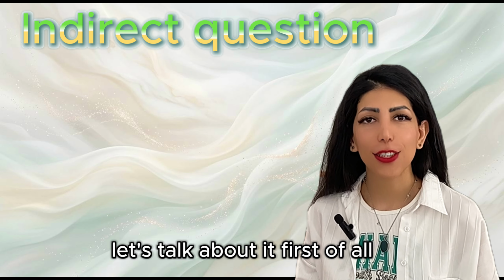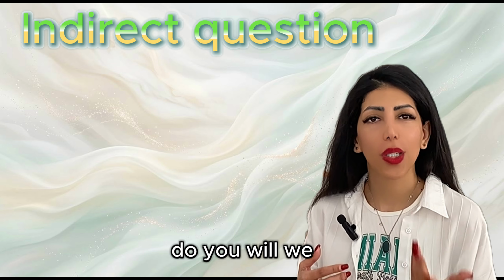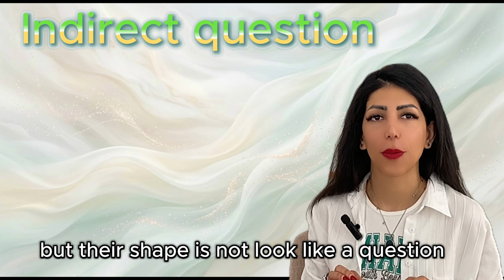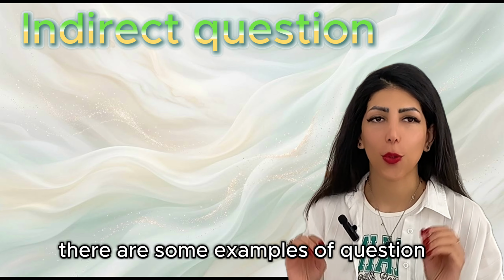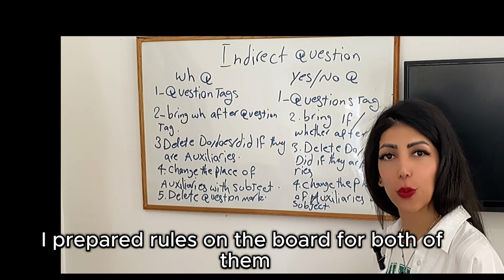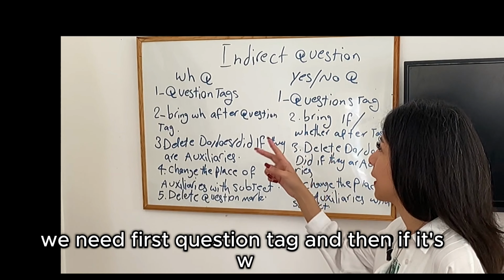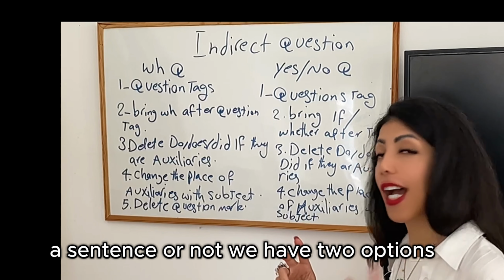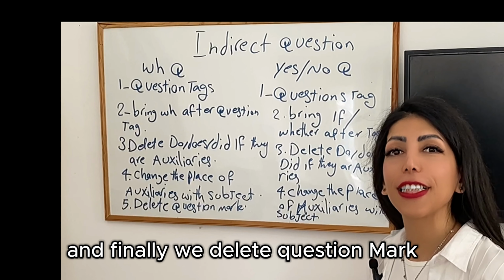Indirect question lesson twenty Two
📝 Description (English)
Master the art of polite conversation! In this lesson, we dive into Indirect Questions. Learn how to transform direct, blunt questions into soft, professional, and formal inquiries. Perfect for social situations, workplace communication, and sounding more like a native speaker.
What you will learn:
• The structural difference between Direct and Indirect questions.
• Common phrases like "Do you know..." or "I was wondering..."
• The "Word Order" rule (Subject before Verb).
🖋️ توضیحات فارسی (برای کپشن)
چطوری محترمانه سوال بپرسیم؟ توی این درس یاد می‌گیریم چطور از ساختار Indirect Questions استفاده کنیم تا جملاتمون از حالت مستقیم و گاهی تند، به حالت رسمی و مودبانه تبدیل بشه. این مهارت برای محیط‌های کاری و صحبت با غریبه‌ها به زبان انگلیسی حیاتیه!
تغییر اصلی: جای فاعل و فعل عوض می‌شه و جمله از حالت سوالی به حالت خبری برمی‌گرده.